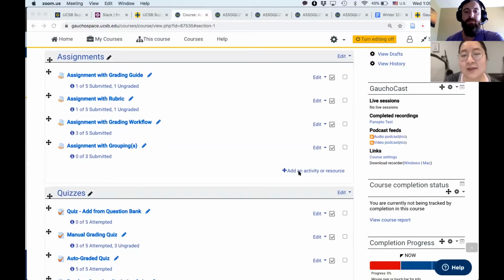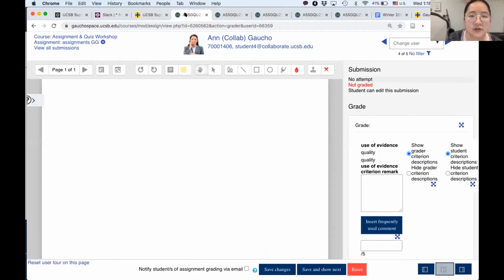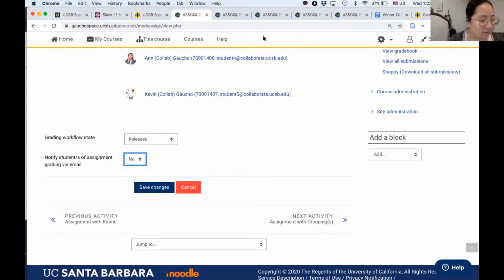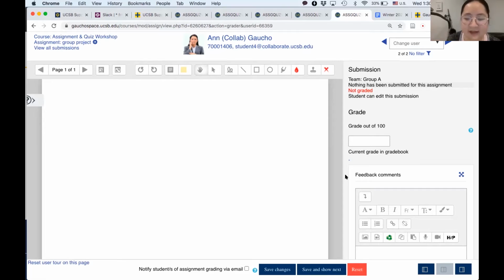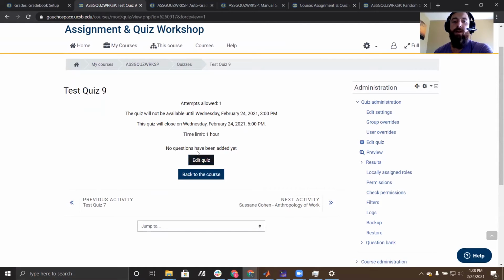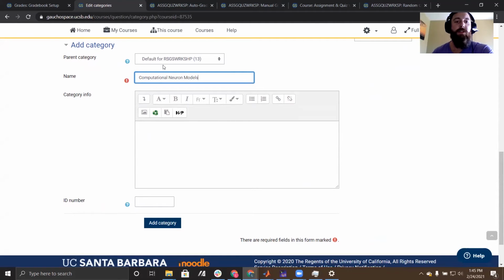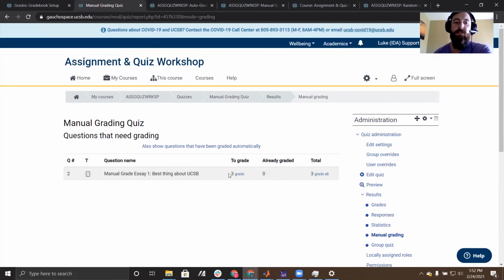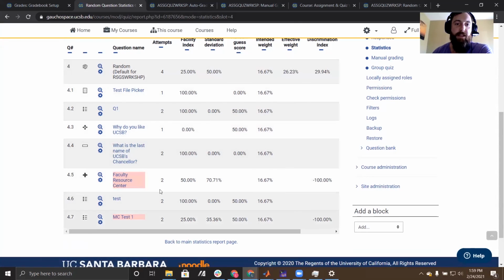Efficient grading of Quizzes and Assignments Workshop 2/24/21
This recorded workshop goes over using grading guides, rubrics, grading workflow, and group assignment submissions. This workshop also covers Quiz settings, auto-graded essay questions, manually graded essay questions, using the question bank, quiz overrides, and understanding quiz statistics.